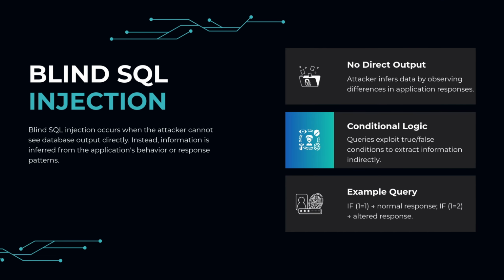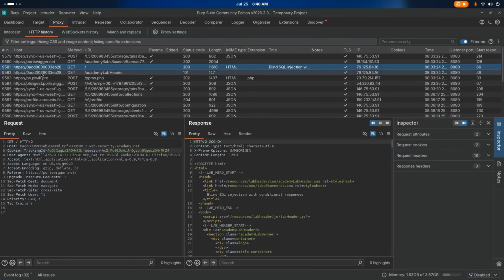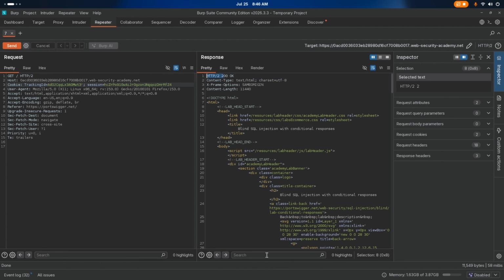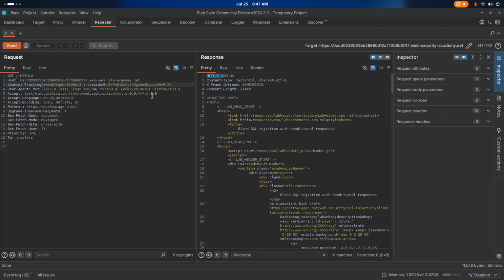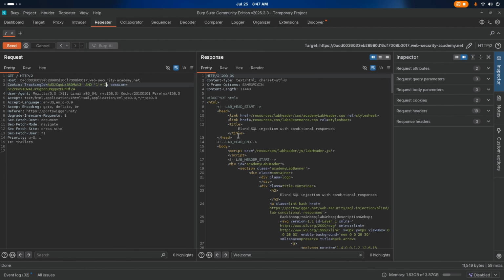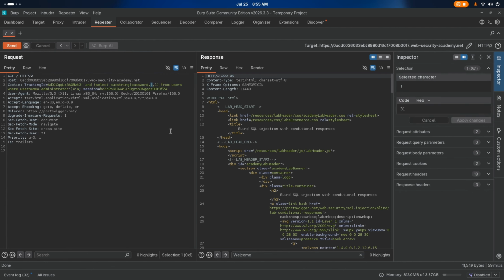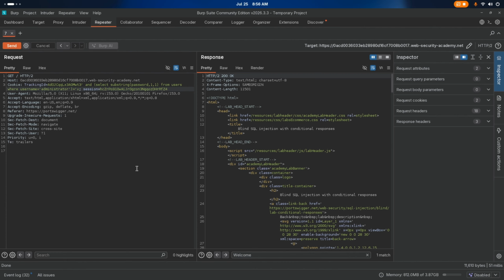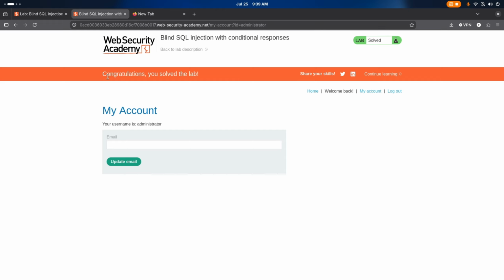Blind SQL Injection Explained — PortSwigger Lab Walkthrough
Full walkthrough of the PortSwigger Web Security Academy lab: Blind SQL injection with conditional responses.

We cover:
0:00 Intro - What is Blind SQL injection
0:43 Hands on lab